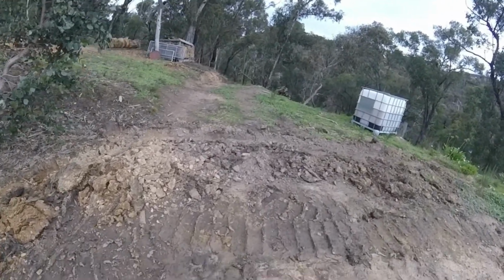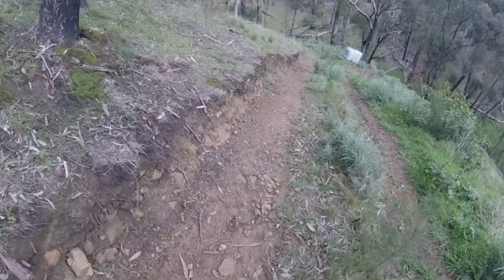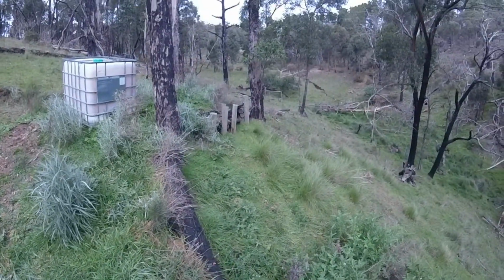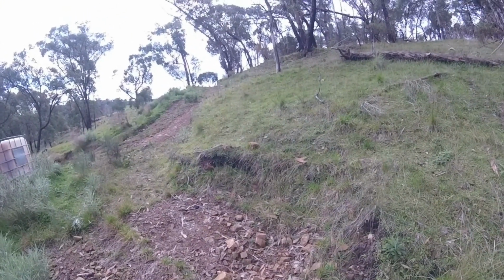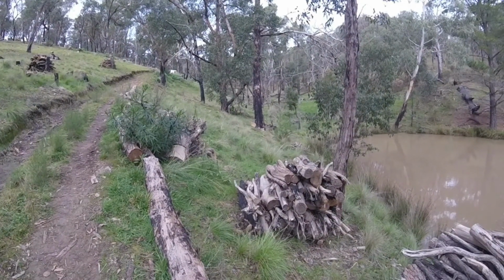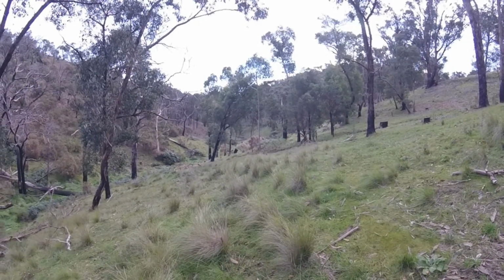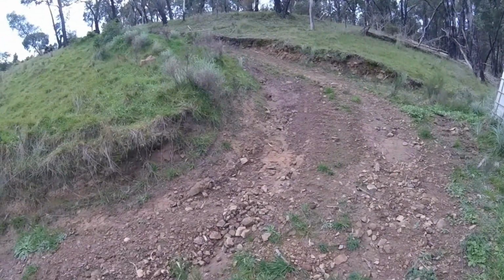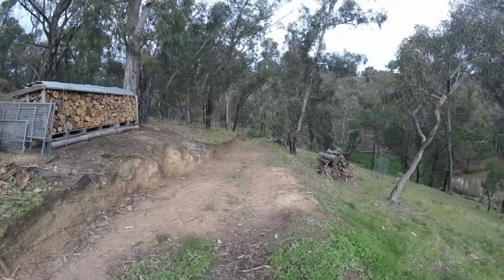Building an Access Road on a hill to the Dam #5 - Revisited 3 years later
The Rural Project

I built an access road to my dam in 2017 (see video 1 to 4).

In this video I revisit the road 3 years later to see the condition of the road.